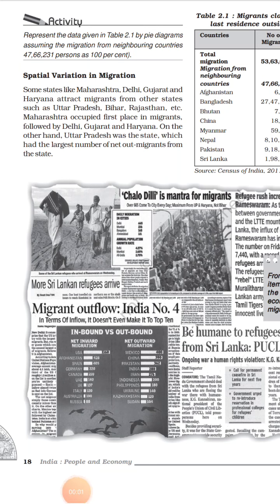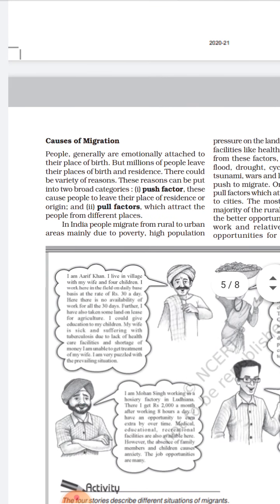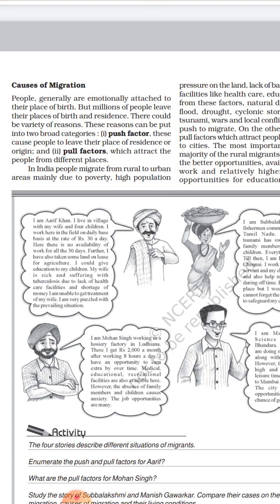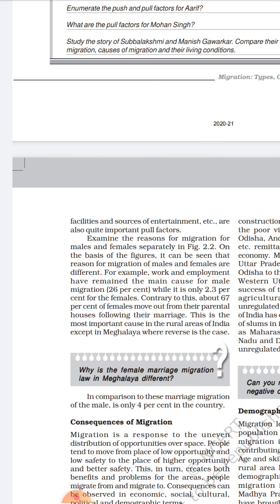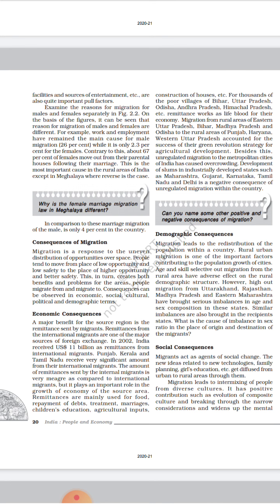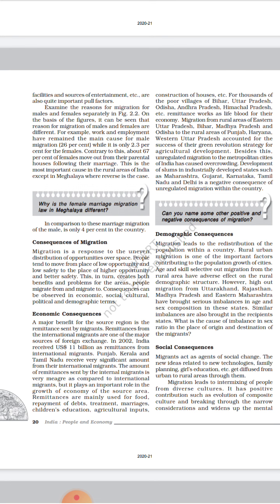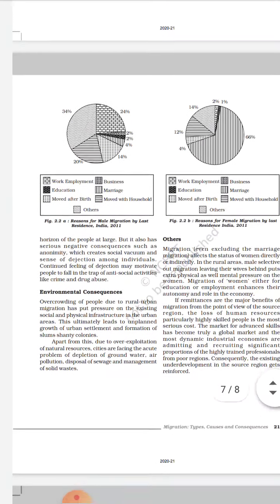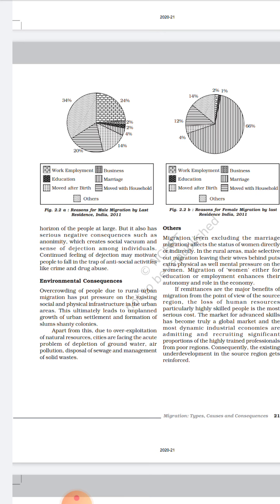class 12th Geography chapter 2 part 3